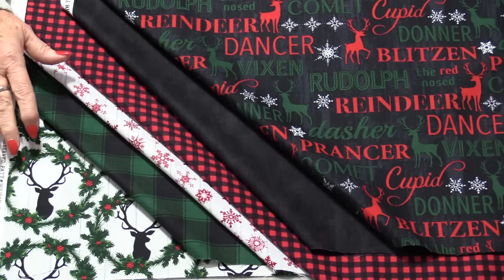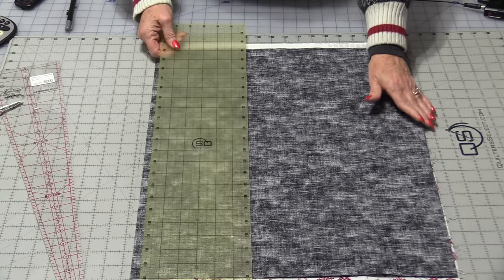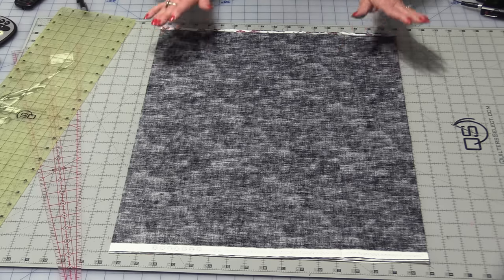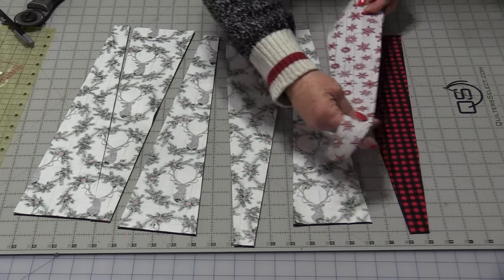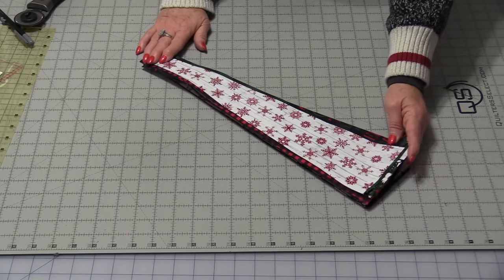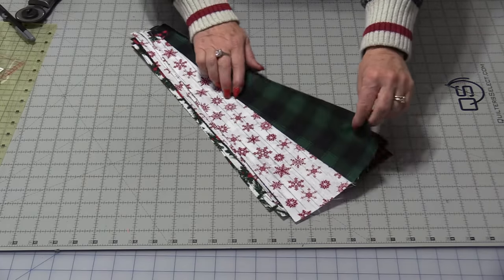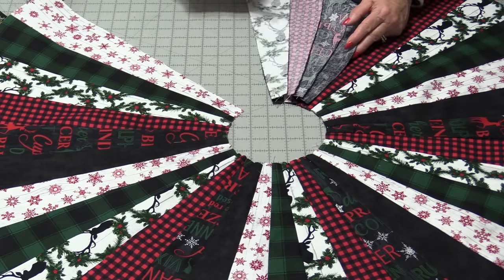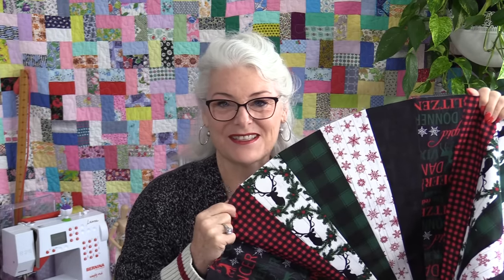6 Fat Quarter Christmas Tree Skirt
This Tree skirt can go together in one afternoon, it is all in the cutting and organizing. You will need 6 Fat Quarters and a 10° ruler, and it can be a table topper too :)
or in Canada
Hope these links help :) Thank you, Laura